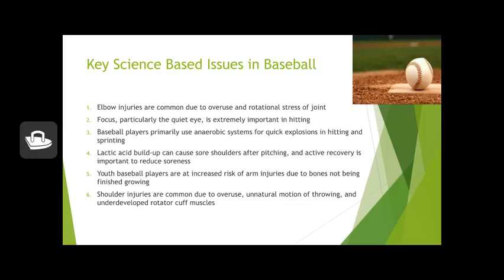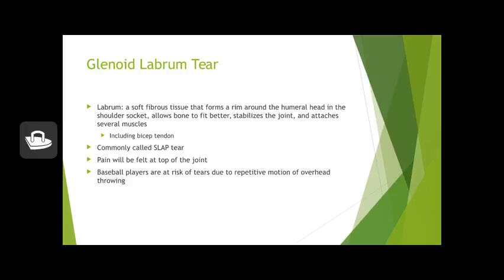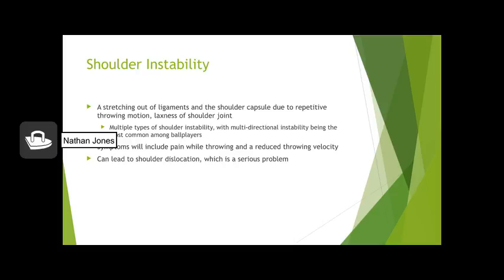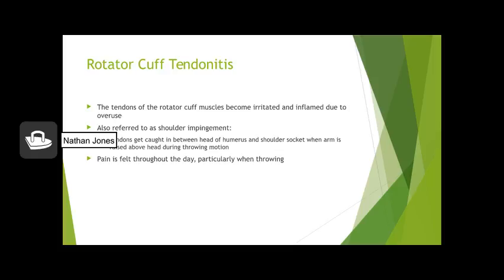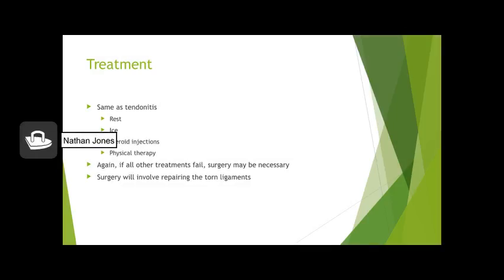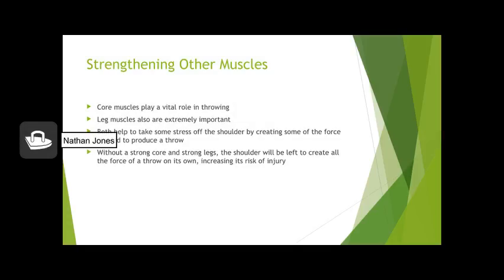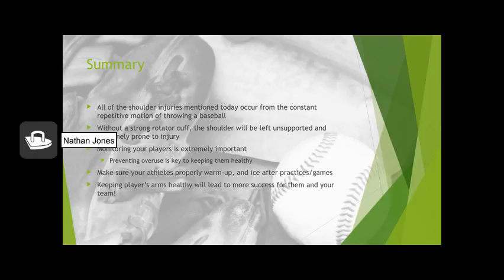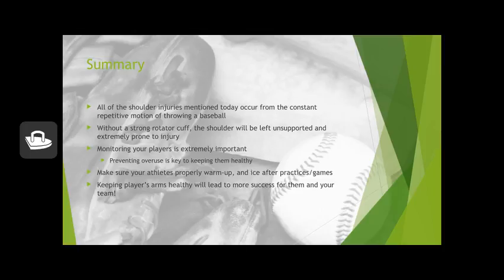Training High Performance Athletes Final Presentation